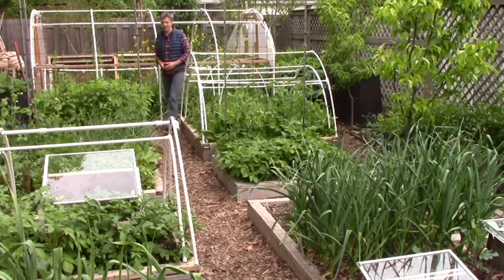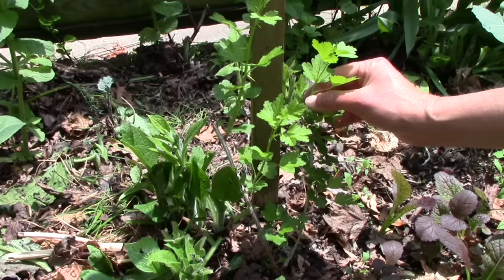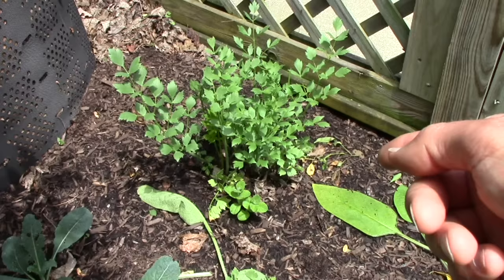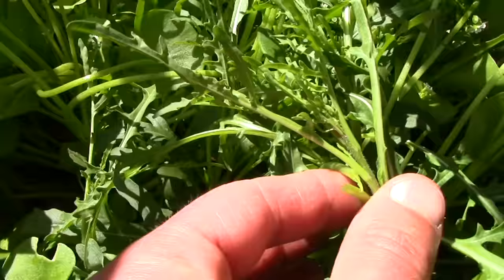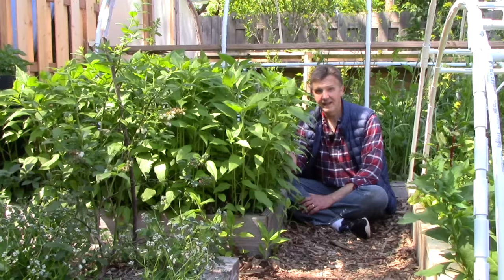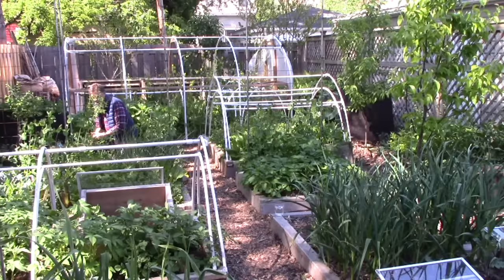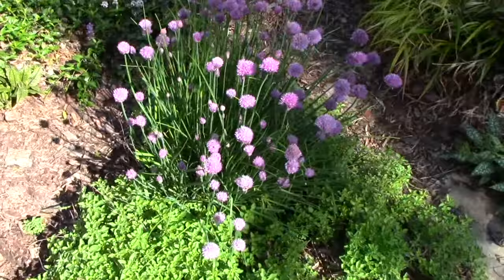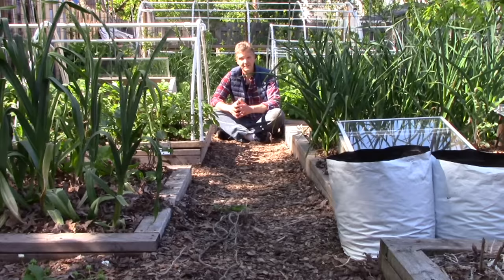Over 30 Edible Perennials in a Small Garden!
In today's video, I show you the more than 30 edible perennials growing in our small garden!

0:48 Blackberries
1:02 King Stropharia (Wine Cap) Mushrooms
1:17 Heritage Raspberry
1:30 Pixwell Gooseberry
1:52 Honey Berry (Haskap)
2:05 Apple Mint
2:05 Dandelion
2:05 Lemon Balm
2:34 Asian Pear
2:49 Redhaven Peach
3:04 Lovage
3:15 French Sorrel
3:51 Good King Henry
4:13 Sea Kale
4:33 Sylvetta Arugula
4:59 Red Veined Sorrel
5:20 Garlic Chives
5:37 Egyptian Walking Onions
6:00 Sunchokes
7:22 Blueberries
7:41 Tristar Strawberries
7:47 June Strawberries
7:54 Tree Collards
8:22 Elan Strawberries
8:34 Grapes
8:34 Black Raspberries
8:34 Yellow Raspberries
9:00 Catnip
9:12 Oregano
9:19 Chives
9:25 Hyssop
9:29 Yellow Sage
9:37 Purple Passion Asparagus